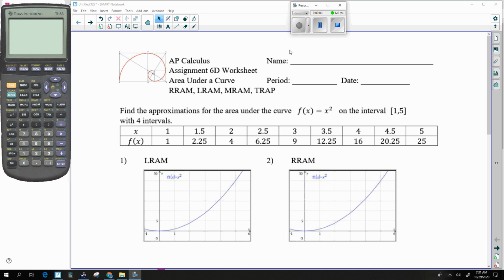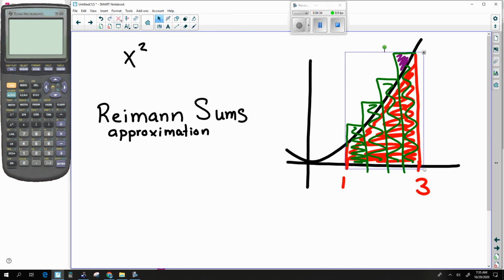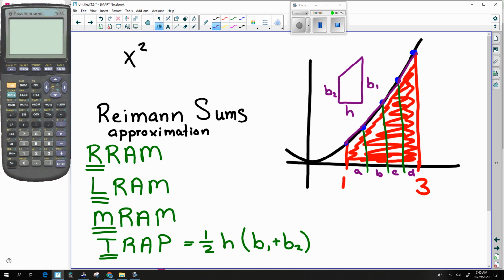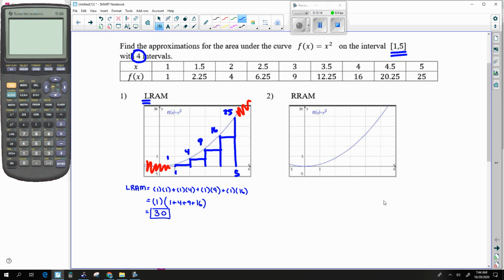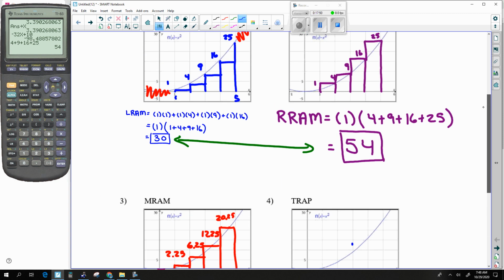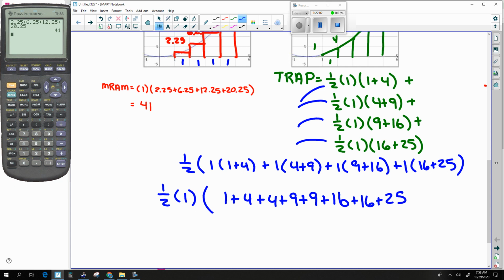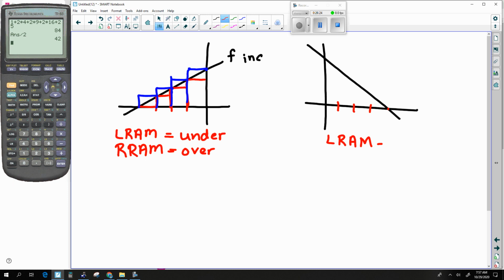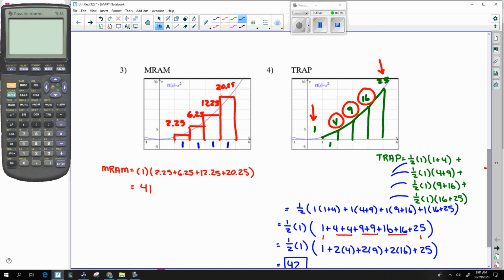Calculus - Assignment 6D Worksheet